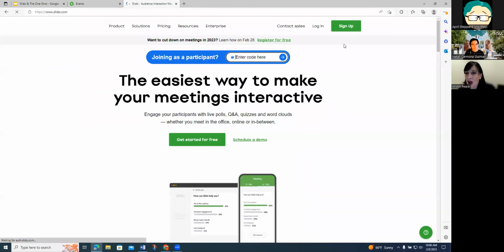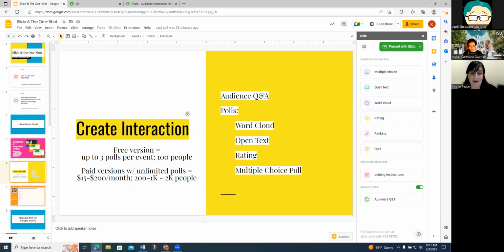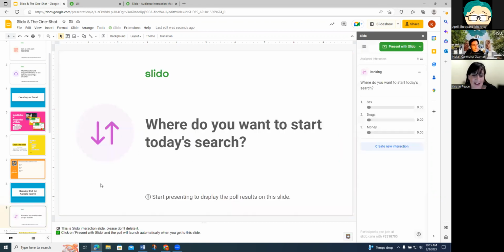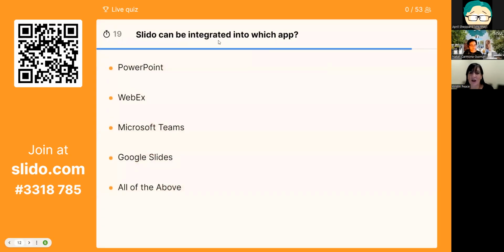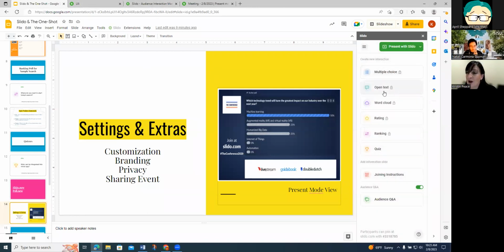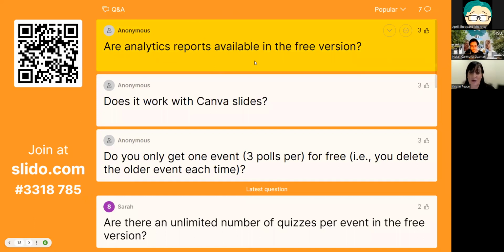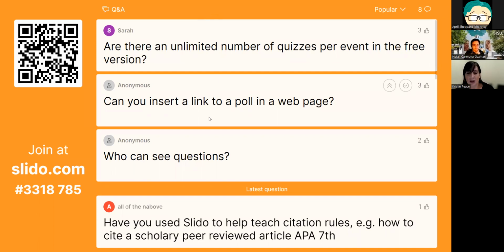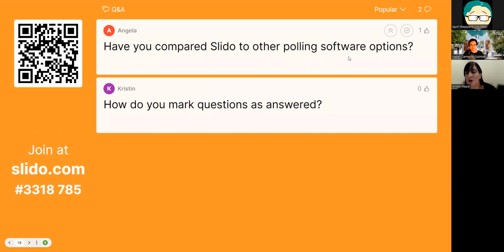Using Slido to Engage & Entertain: Getting Students Involved During One-Shot Sessions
Slido is an easy-to-implement, easy-to-use interactive tool for Google Slides presentations which can be especially impactful during one-shot library instruction classes.  In this presentation, Kristin Peace reviews how to incorporate Slido.com into your in-person and online classes plus share ideas on how to use the tool to engage students during the one-shot.